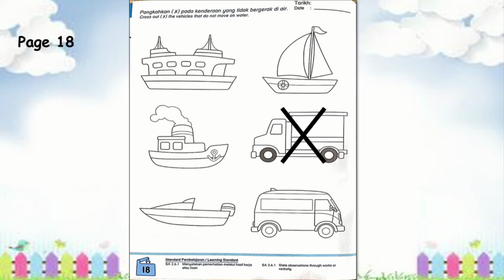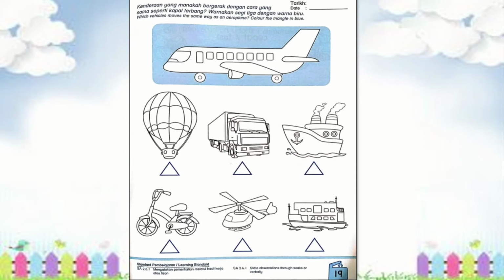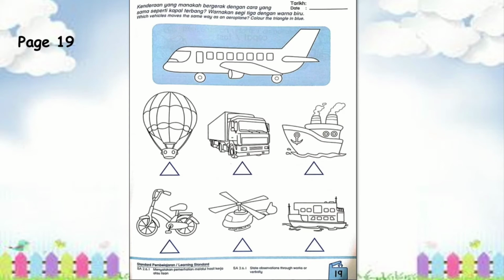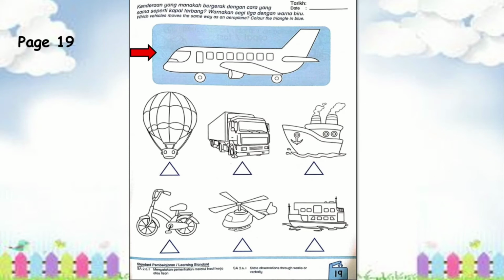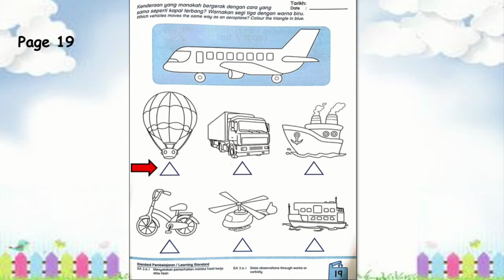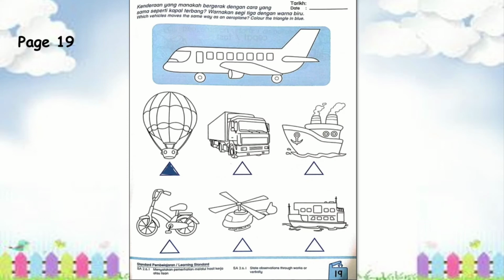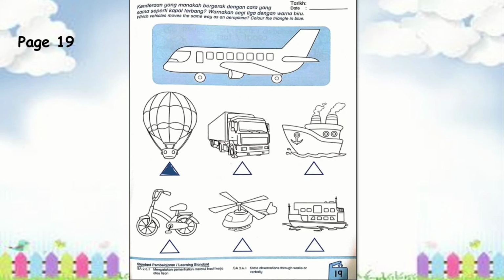Transportation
Science Year 6